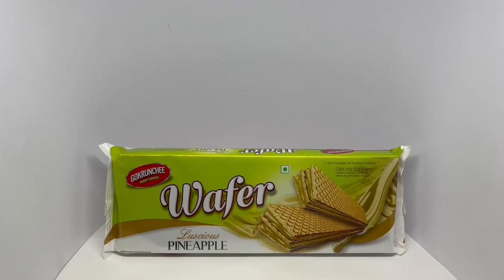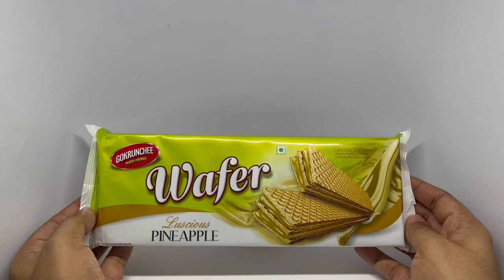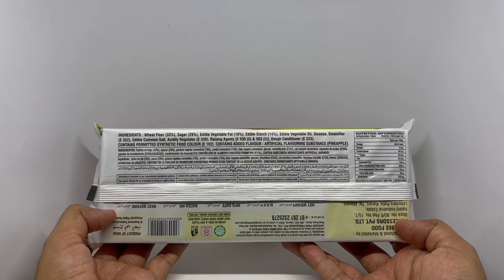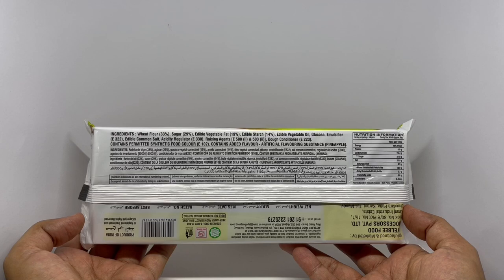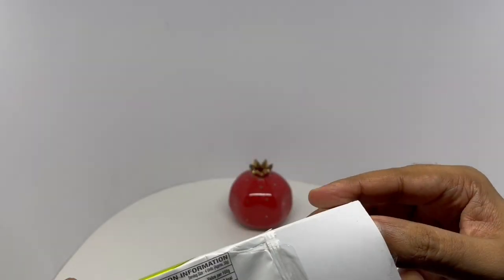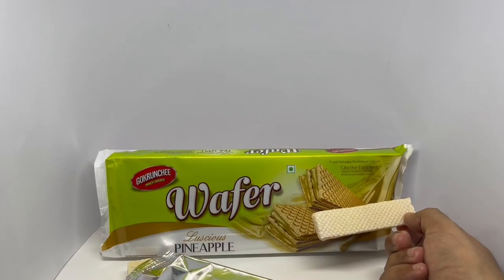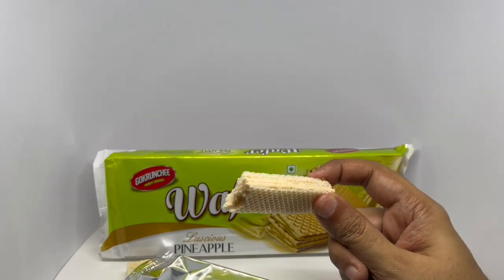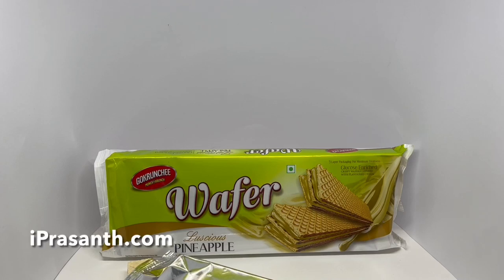Gokrunchee Wafer Luscious Pineapple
This Gokrunchee Wafer Luscious Pineapple is so good and amazing pineapple flavour. It costs ₹60 around 80 cents.

Bought Gokrunchee Wafer Luscious Pineapple from Local Store